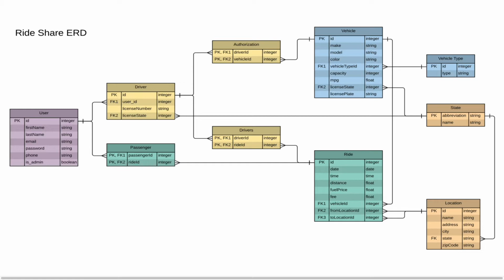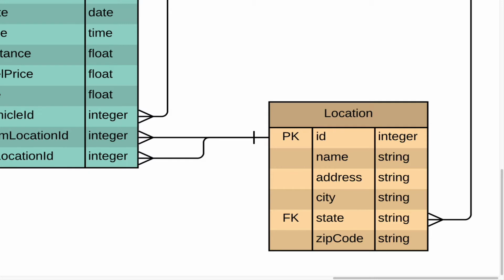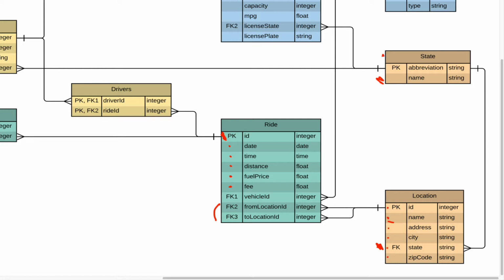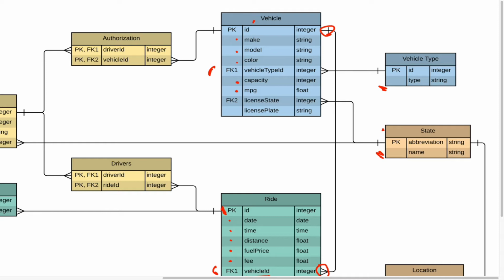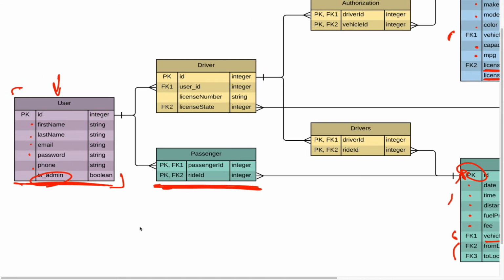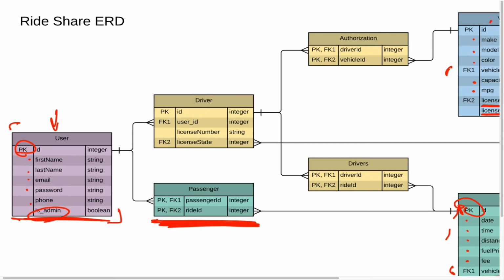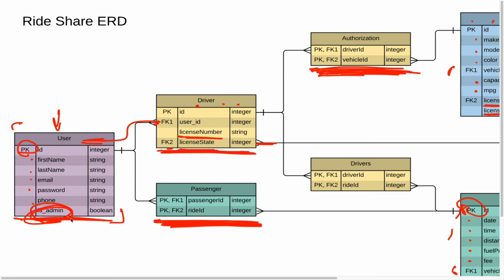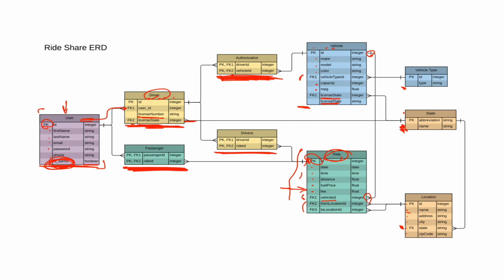Ride Share ERD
Entity-Relationship Diagram for the Ride Share project